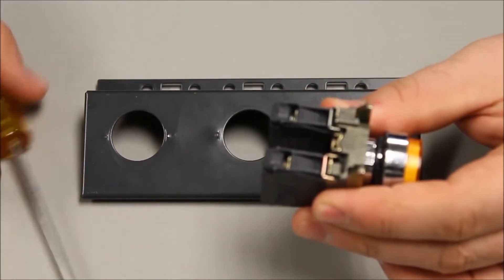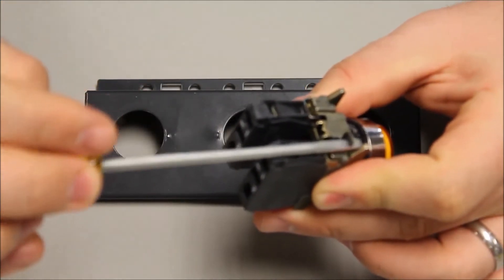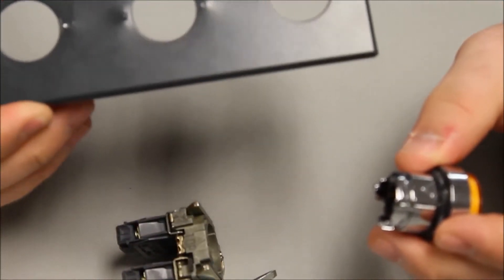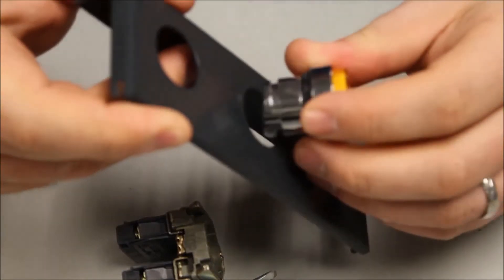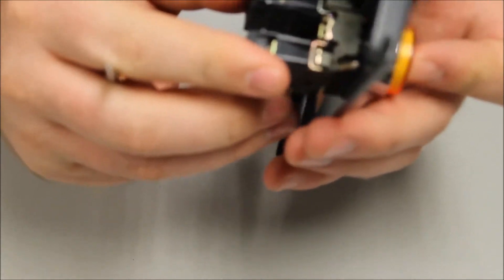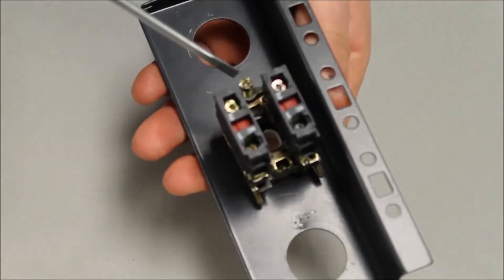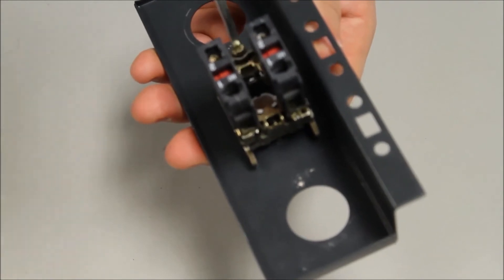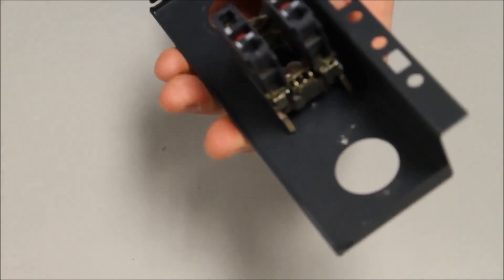Mounting Tutorial: Harmony XB4/ZB4 22 mm Pushbutton & Contacts — Allied Electronics & Automation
Tutorial for installing a Schneider Electric 22 mm Harmony XB4/ZB4 metal operator pushbutton and mounting the contact block

The modular Harmony XB4 range of 22 mm metal control and signaling units combines simplicity of installation, efficiency, modern design, flexibility, and robustness to meet most industrial applications. Consisting of a snap-fit head and body that’s tightened with a single screw, these units feature an ingenious locking system that allows for mounting that’s both easy and secure. The Harmony XB4 offering is available as complete products or separate components for customer assembly. Customize your pushbutton with a complete selection of accessories, including solutions for harsh-environment applications where exposure to high-pressure cleaning, dust, and extreme temperatures is an everyday occurrence.

Features:
Combined Functions: Contact + Illuminated Functionality
Complete Products or Sub-Assemblies for User Assembly
Connection: Screw Clamp Terminals, Plug-in Connectors, FASTON Connectors, Spring Clamp Terminals
Robust and Strong Design that Securely and Easily Connects Together
Mount Device by a Single Locking Screw (Anti-Rotation)
Low-Load Electrical Contact and High Power
Shakeproof Connection Screws Eliminates Periodic Retightening
Only One Installer Required